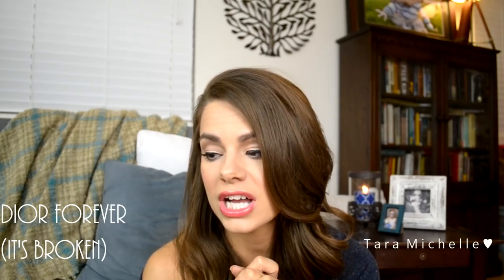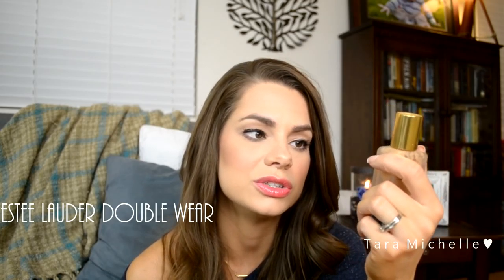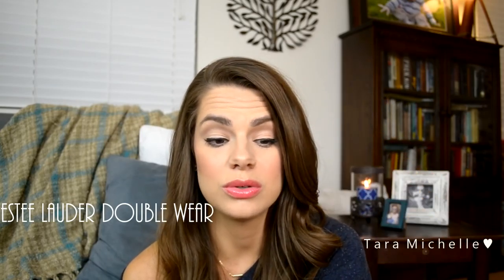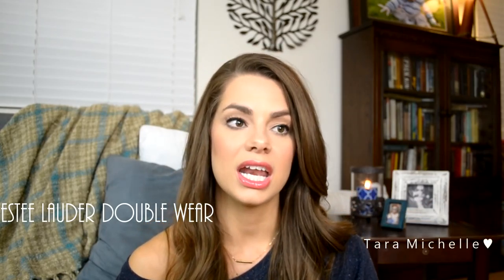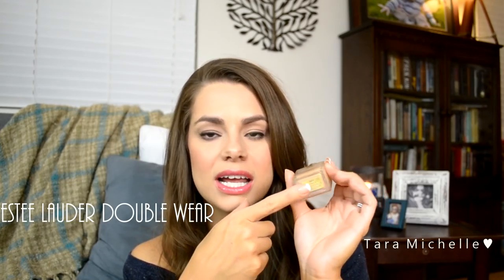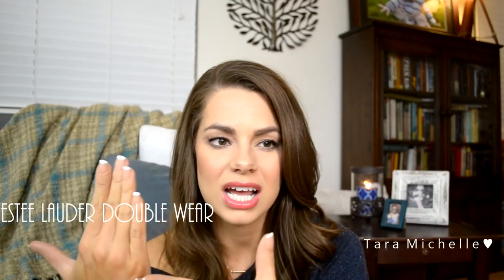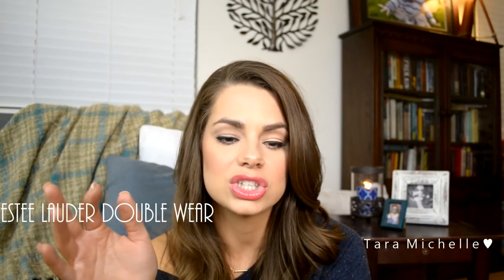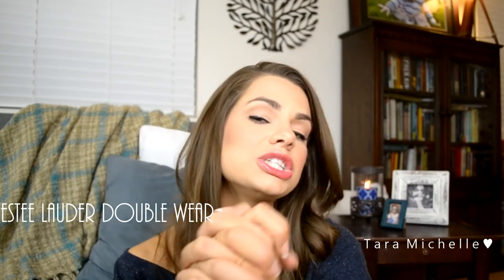Top 5 Series | Foundation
Who is excited?? I can't wait to continue doing this series with you guys, thumbs up if you love it!! Remember I have combo/oily skin!

Foundations Mentioned:
Covergirl Ready Set Gorgeous Powder Foundation
Revlon Photo Ready Foundation
Dior Skin Forever Compact
Loreal Infallible Pro Matte Foundation
Estee Lauder Double Wear Foundation

Feel Free To Request A Video!!

Or Watch one of these guys!!

(That's wear I get ALL my favorite jewelry!